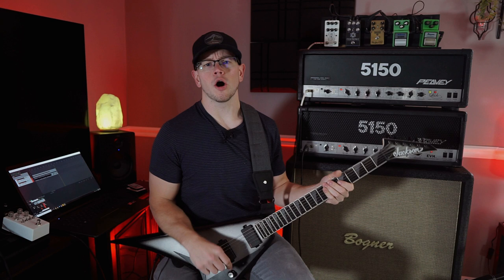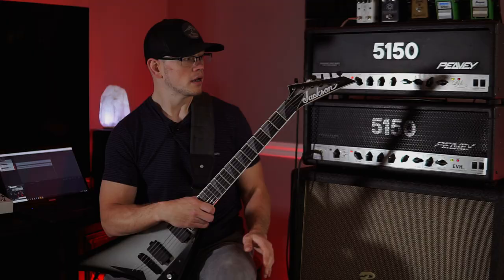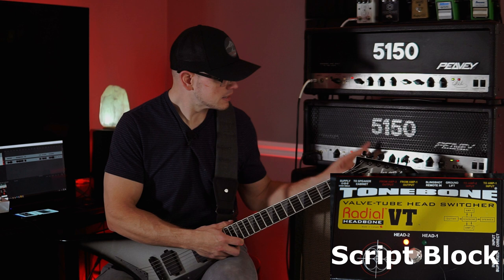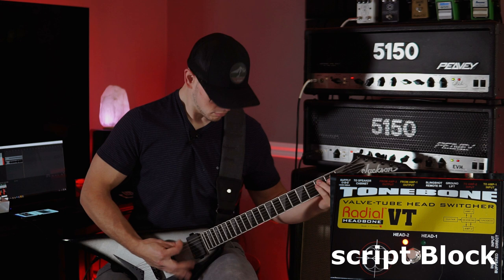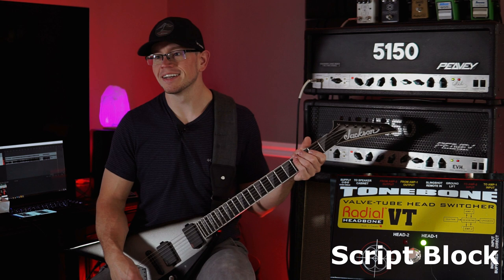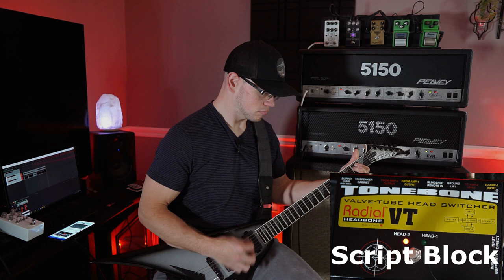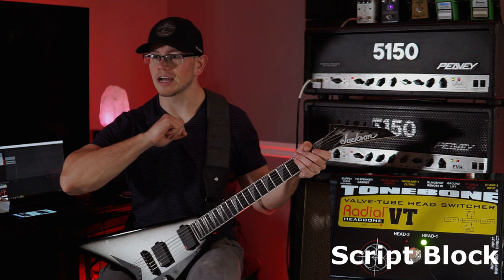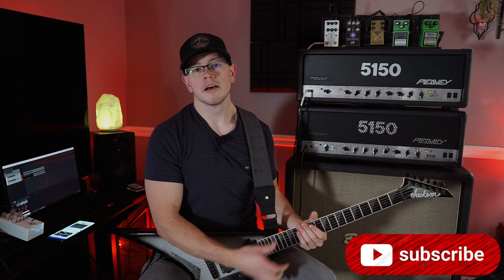HEAD TO HEAD: Peavey 5150 Block Letter vs Script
TODAY, we re-open the wound, beat the deadest horse that's ever been deaded. Is the Block Letter 5150 the SUPREME 5150?

Per usual, SM57 direct on the Bogner V30 where the cone meets the cap.  No posted processing!  All pedals in my signal chain shown!

MXR Badass Modified OD
KHDK Ghoul JR
KHDK Ghoul Screamer
Friedman BE-OD Deluxe

My Noise Gate
My Favorite Pickups
The Picks I Use
The Strings I Use
The Straps I Use
The Instrument Cables I Use
The Speaker Cables I Use

Sony A6000
Sigma 16mm Lens
Sigma 30mm Lens
Tripods
Lighting Panel
LED Lights
Focusrite Scarlett 2i2 3rd Gen
Shure SM57
XLR Lav Mic

Follow Derrick Voricci's Channel!